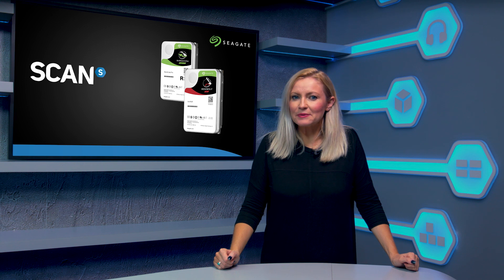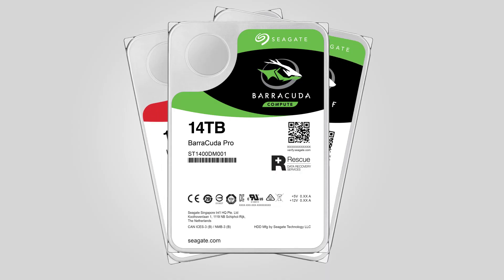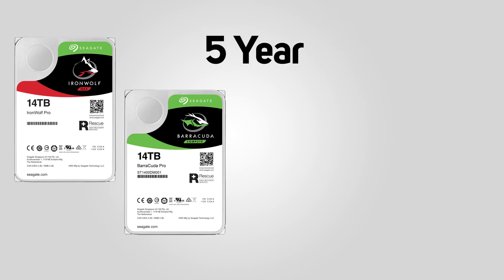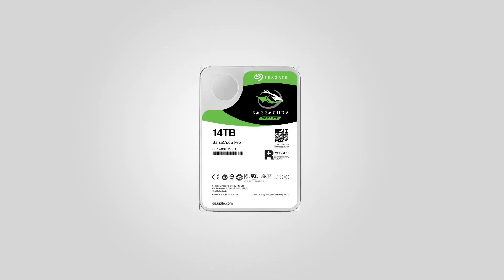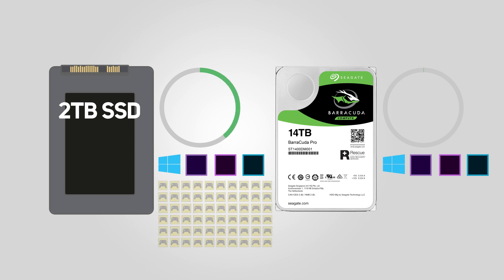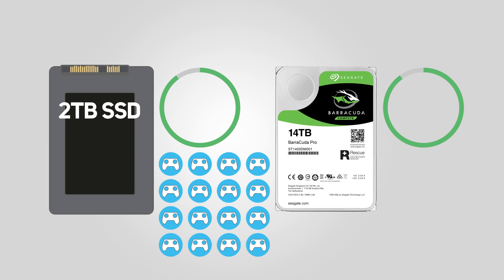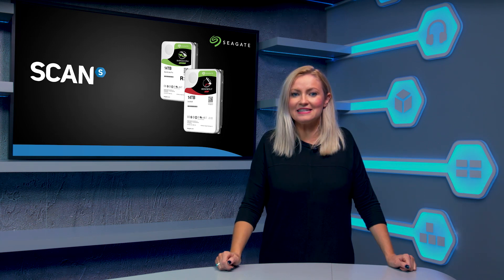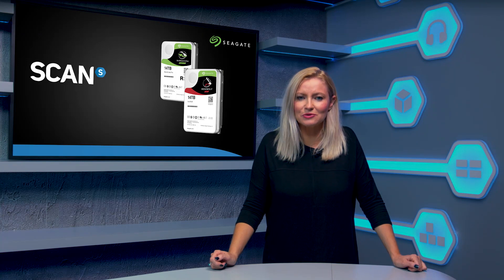Seagate launch 14TB Barracuda and Ironwolf hard drives!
Seagate has launched 14TB versions of its most popular consumer hard drives - the Barracuda and Ironwolf. Nikki Dean takes a look at exactly how much you can fit onto one of these drives in and eye opening comparison!